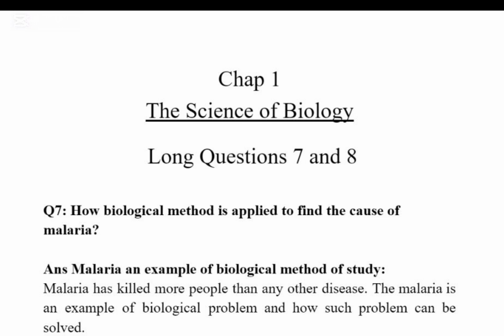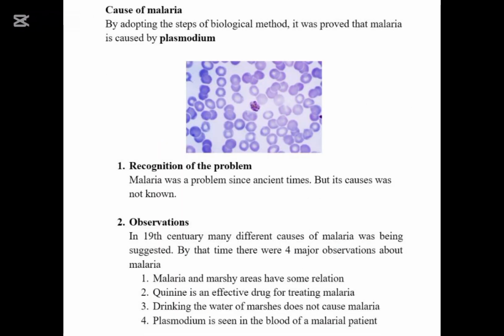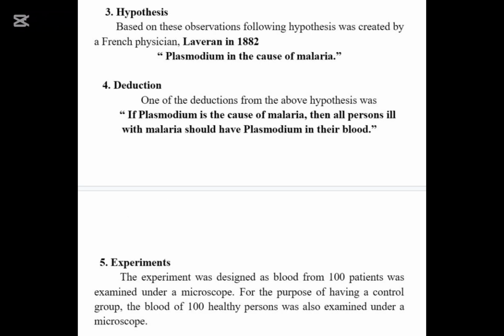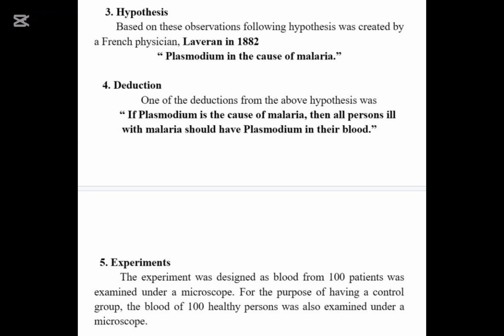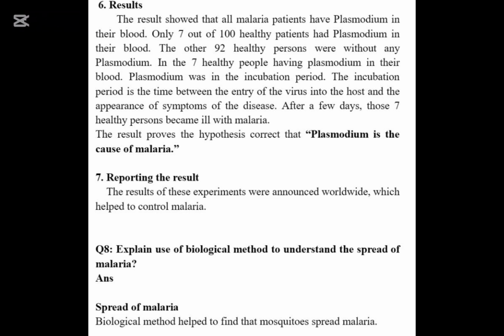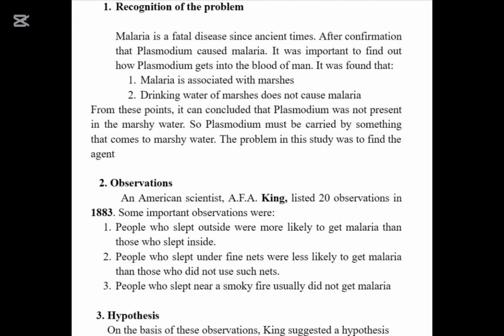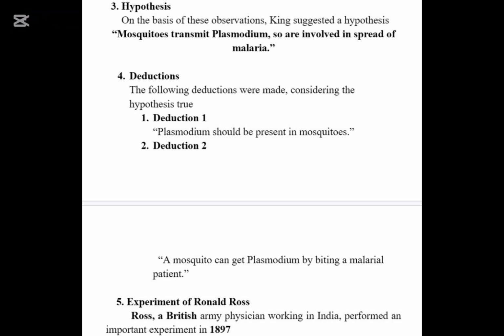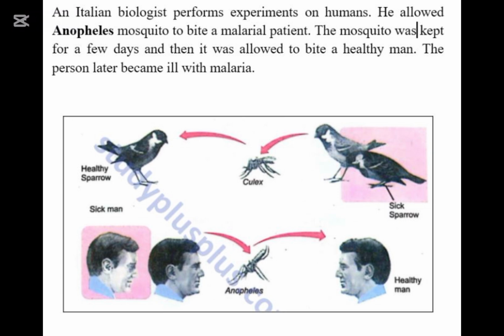Scientific Method Explained | Ronald Ross and Laveran Discovery of Malaria | Class 9 Biology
In this video, we explained the scientific method using the real life discoveries of Ronald Ross and Alphonse laveran

learn how Malaria was discovered step by step using observation, hypothesis, and experimentation. This lecture is specially designed for Class 9th Biology students to understand concept easily with real life examples

📌 Topics covered
 1 Scientific method steps
 2 Discovery of Malaria parasite
 3 Role of mosquito in malaria transmission
 4 Real life applications of science

perfect for the preparation of exams , concept building and quick revison